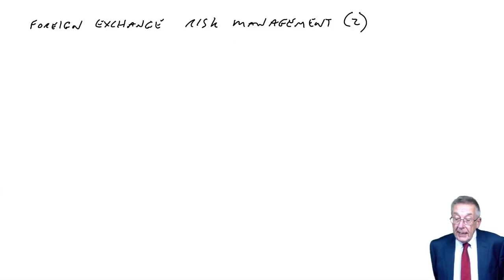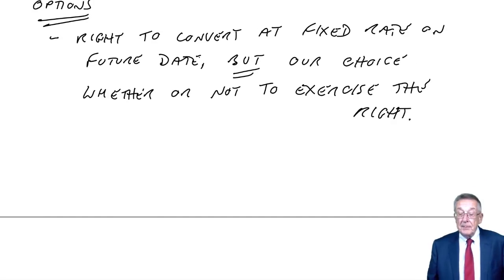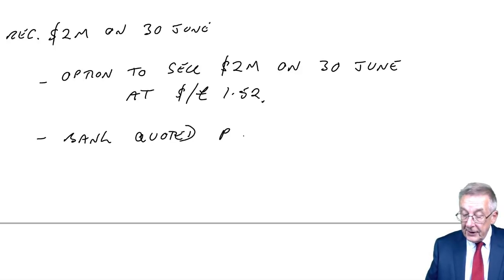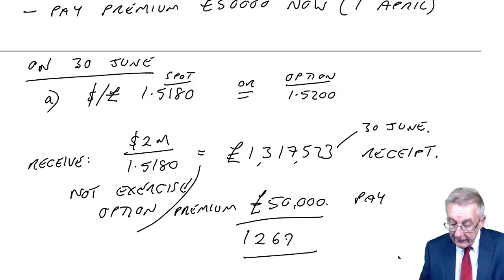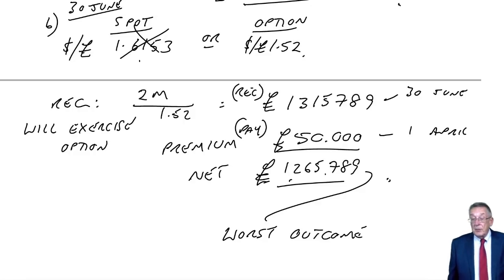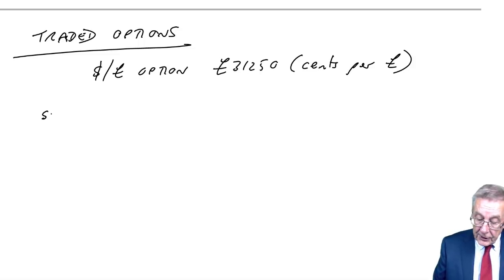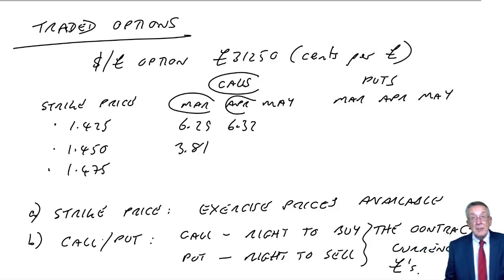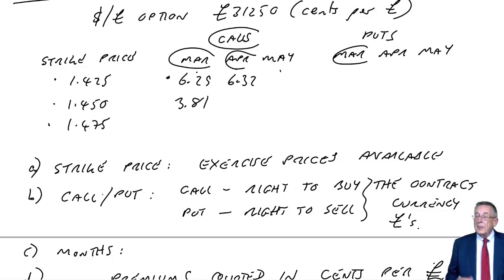Foreign exchange risk management (2) Part 1 - ACCA (AFM) lectures